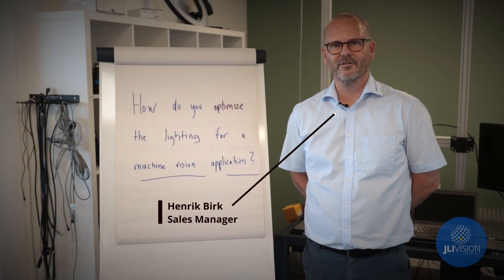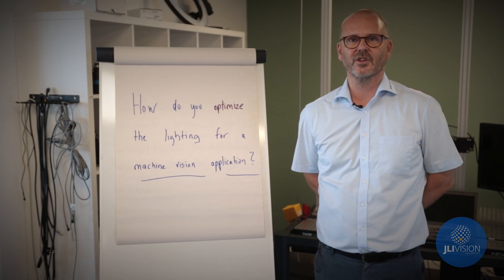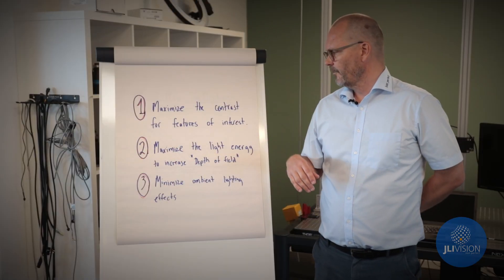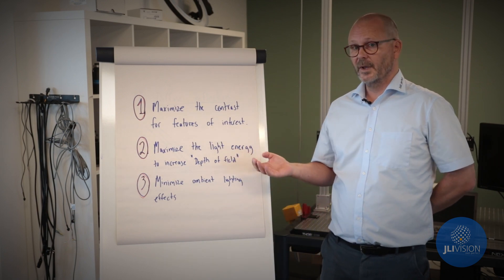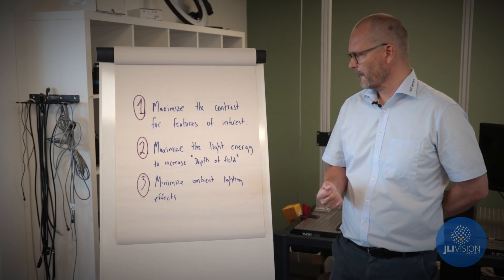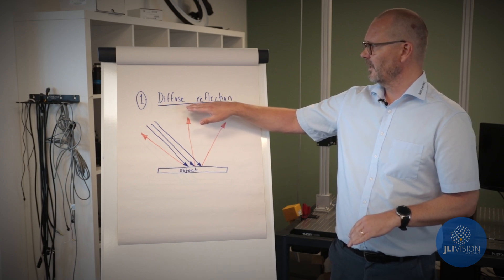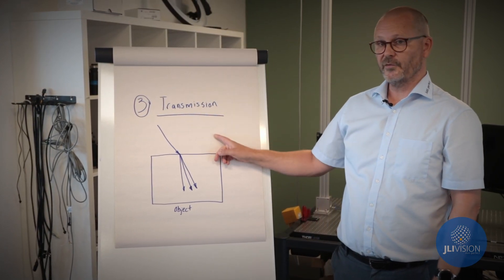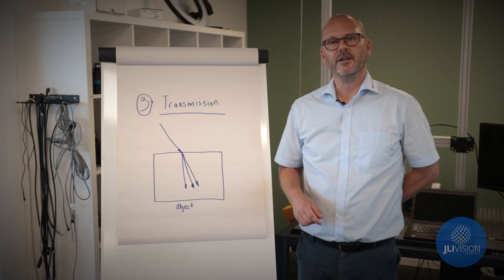[The Vision Lab #14] How do you optimize the lighting for a machine vision application?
Lighting is key to a successful machine vision inspection, and in this video Henrik Birk, Sales Manager at JLI vision, walks you through all the important parameters you have to take into consideration in order to create the perfect lighting.